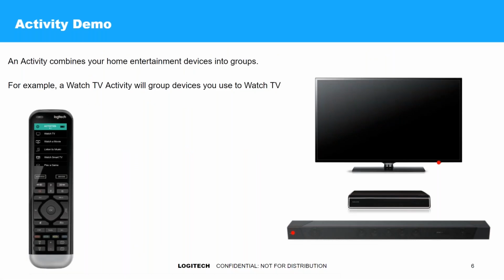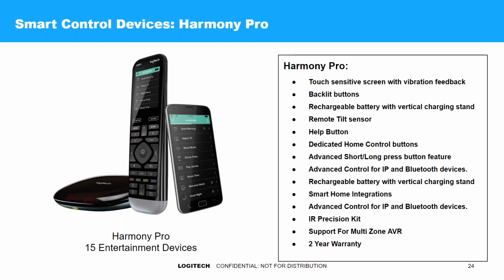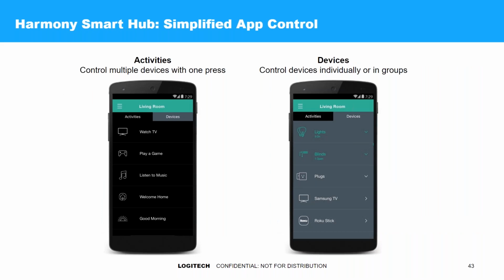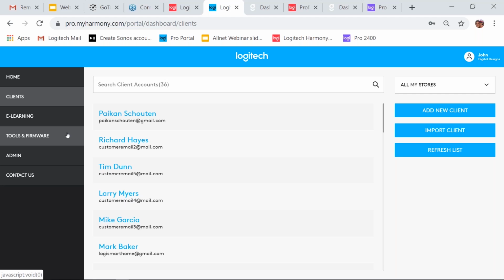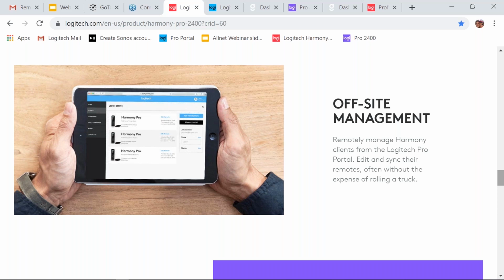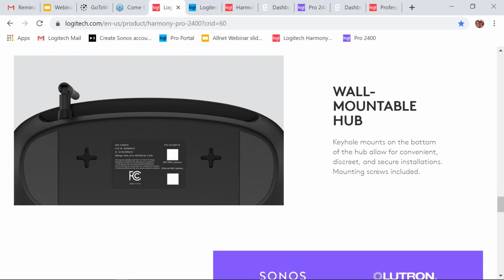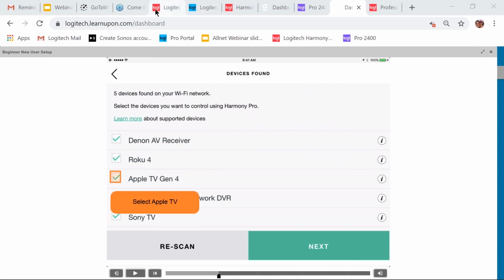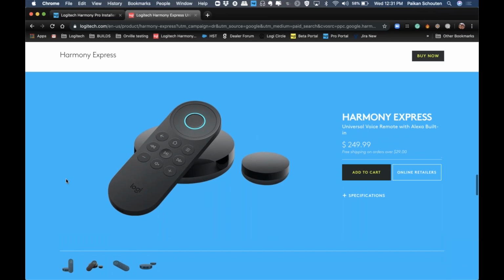Logitech Harmony Pro Webinar - 2019-08-28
Recording of Logitech Harmony Pro Webinar - 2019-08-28